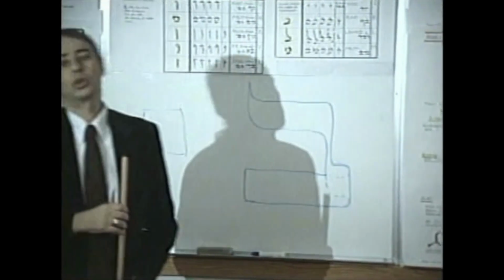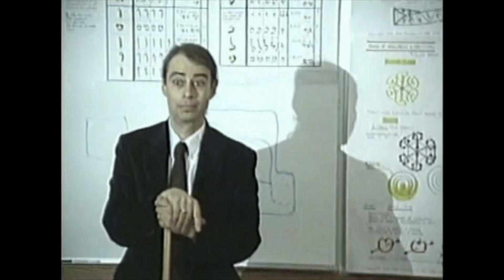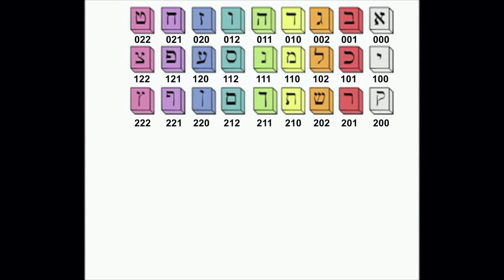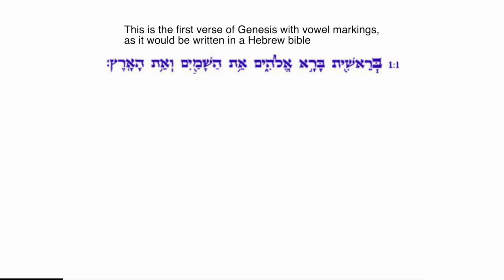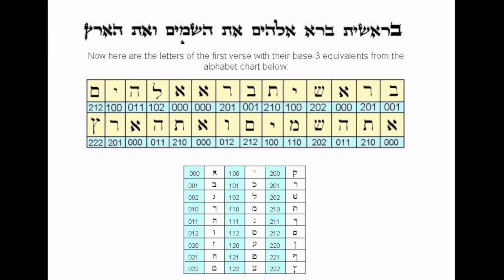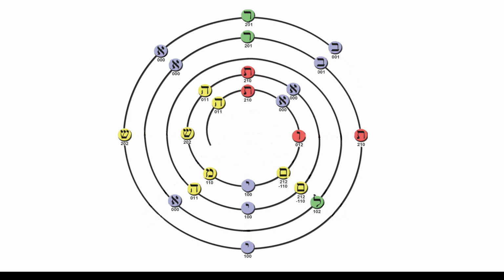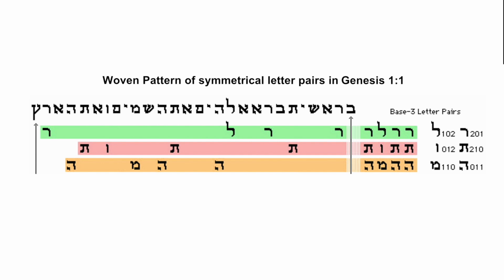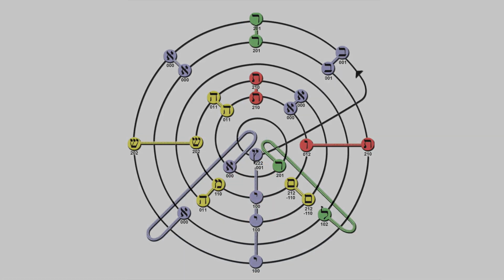Episode Three: Autocorrelation of the First Verse of Genesis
A video companion to The Alphabet That Changed The World by Stan Tenen.  This is a demonstration of how the letters of the first verse of the Hebrew text of Genesis pair up to produce a symmetrical pattern and generate models recognizable in consciousness and physics.